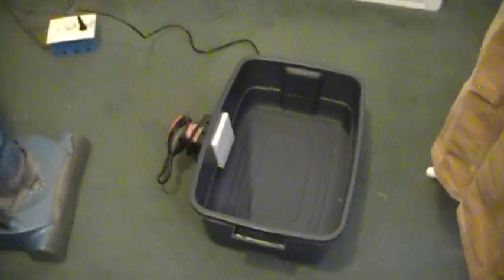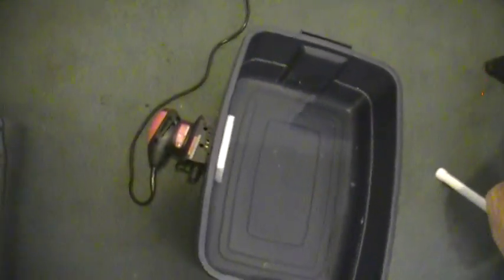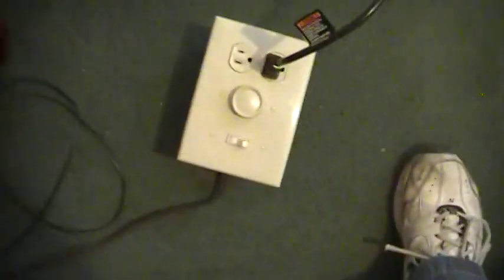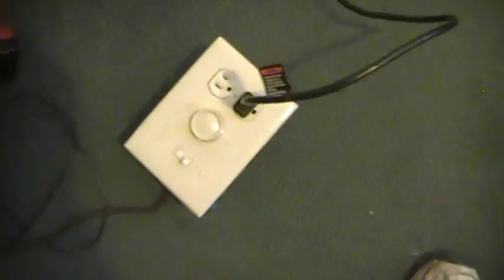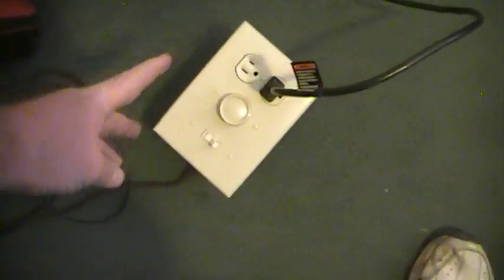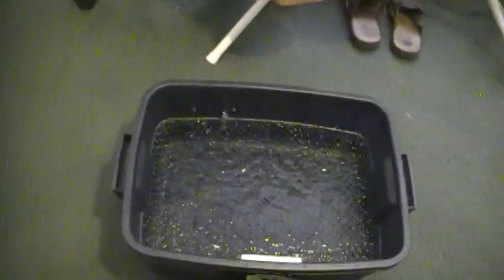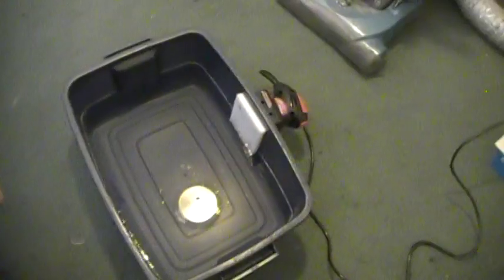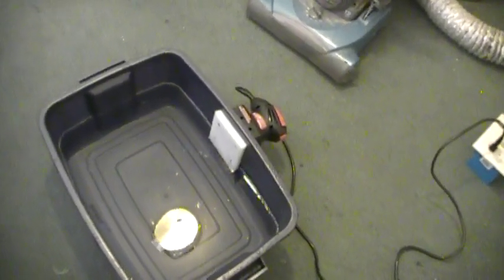Homemade parts cleaner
Here is a "sonic" parts cleaner that I made.  Cost me around $30 to build.  In the video, I have 5 gallons of water in it.